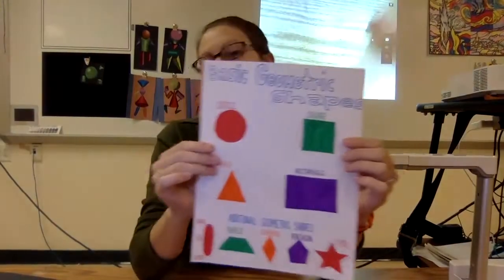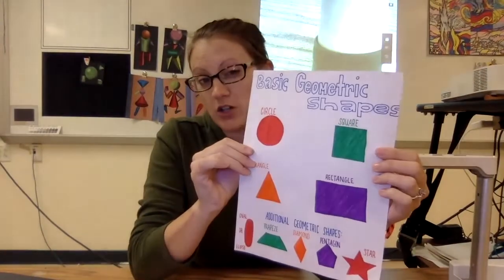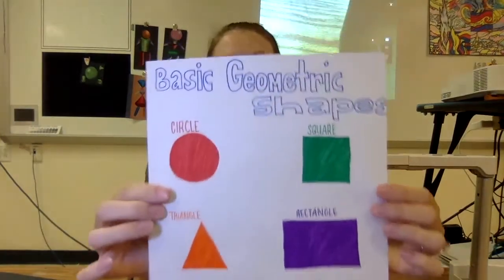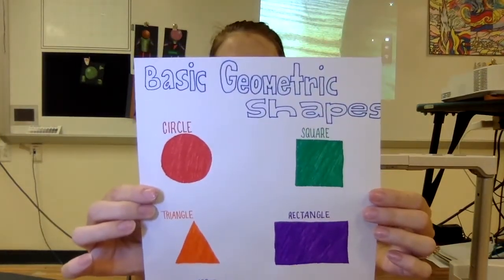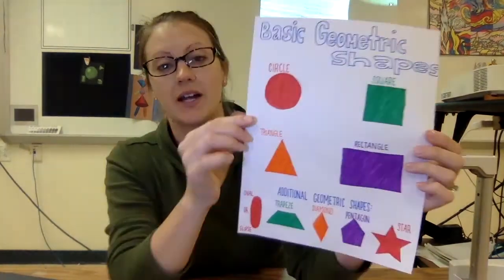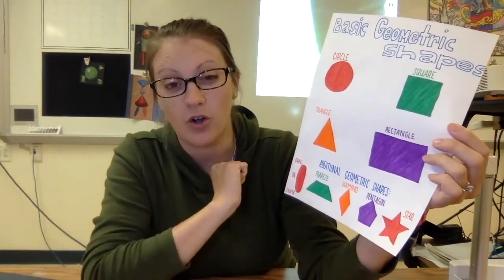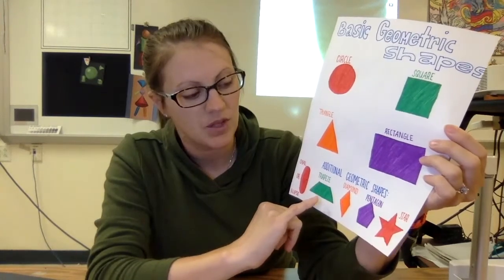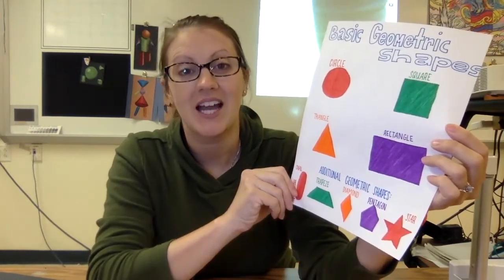Create a Form Person - with Tosha Raynor